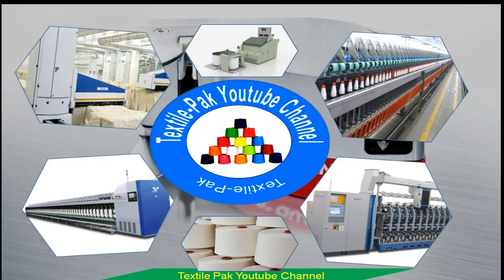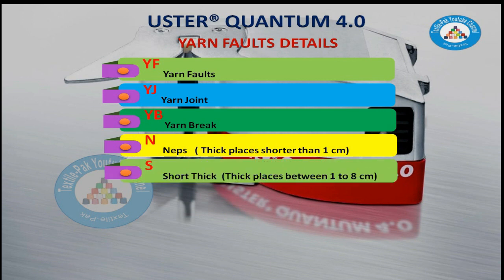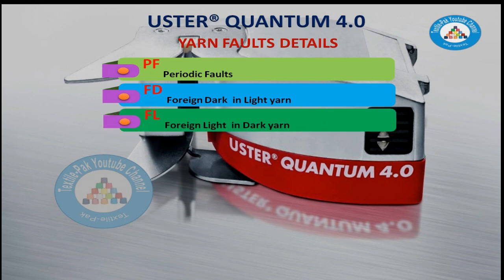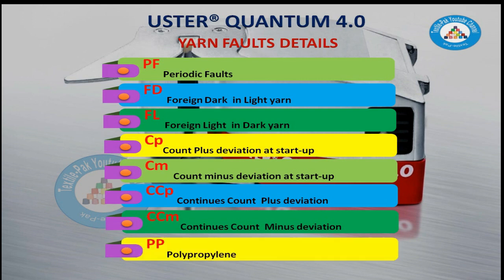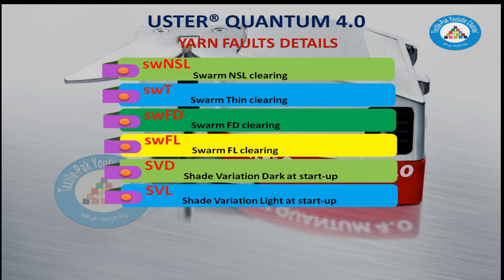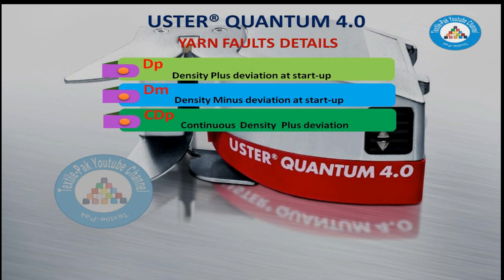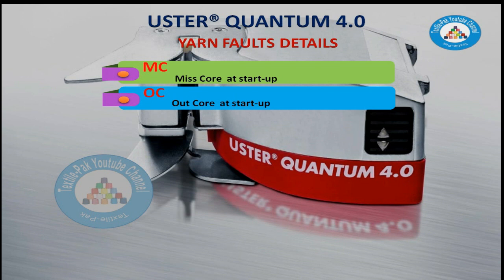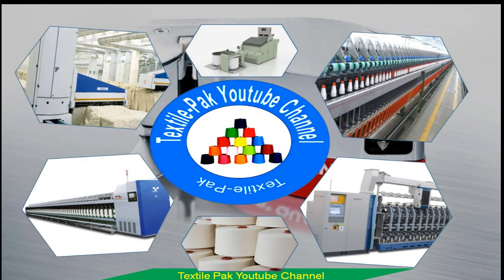Uster Quantum 4 Yarn Review | Uster Quantum 4 Yarn Faults Details| Textile Pak.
It seems like you're referring to Uster Quantum 4, a technology used in the textile industry for yarn quality control. The Uster Quantum 4 system is designed to detect faults in yarn during the spinning process, helping manufacturers ensure higher quality and consistency in their yarn products.

Here are some details about Uster Quantum 4 and its capabilities in detecting yarn faults:

Fault Detection: Uster Quantum 4 employs advanced sensors and algorithms to detect various types of yarn faults, including thin places, thick places, neps, and foreign matter.
Real-time Monitoring: The system provides real-time monitoring of yarn quality, allowing operators to take immediate action when faults are detected, thereby minimizing production disruptions and waste.
Statistical Analysis: Uster Quantum 4 also offers statistical analysis features, enabling manufacturers to analyze yarn quality data over time and identify trends or patterns that could help improve production processes.
Integration: It can be integrated into the spinning process, either as a standalone system or as part of a larger quality control system, depending on the needs of the manufacturer.
Overall, Uster Quantum 4 plays a crucial role in ensuring the quality and consistency of yarn production, helping manufacturers meet the demands of the textile market and maintain their competitive edge.